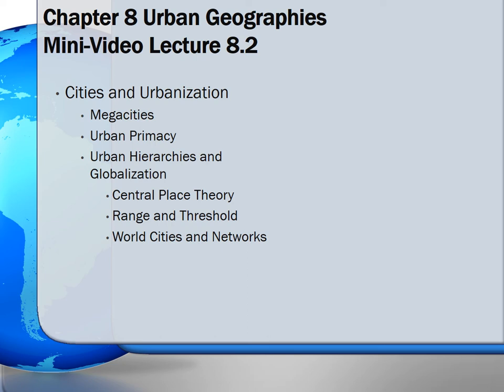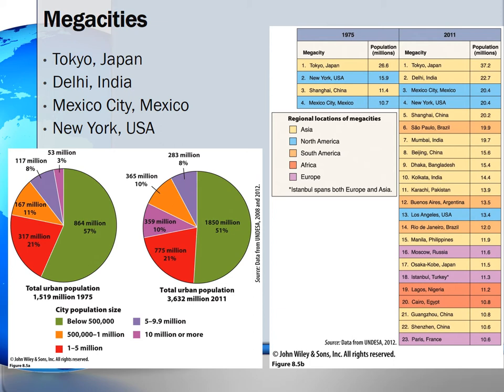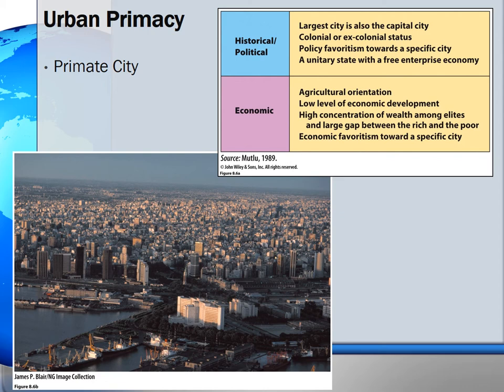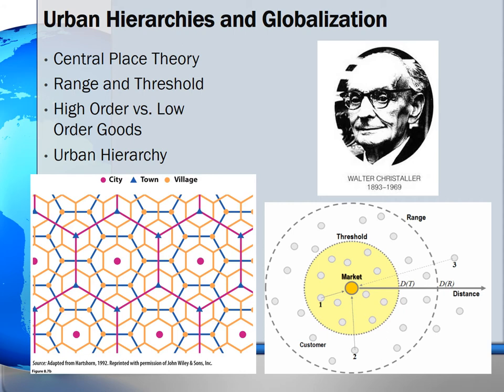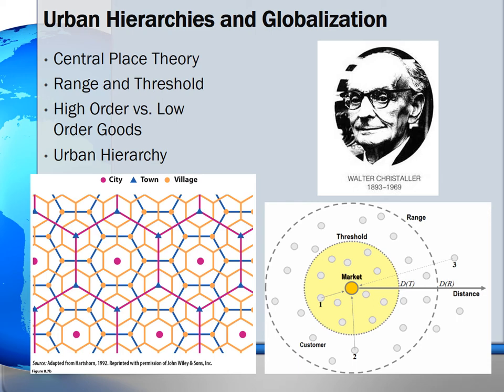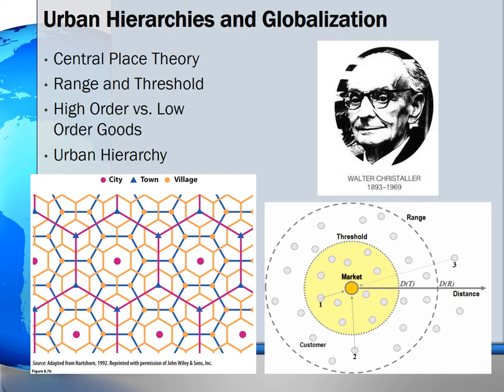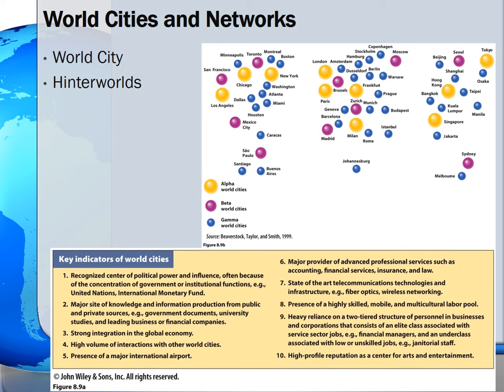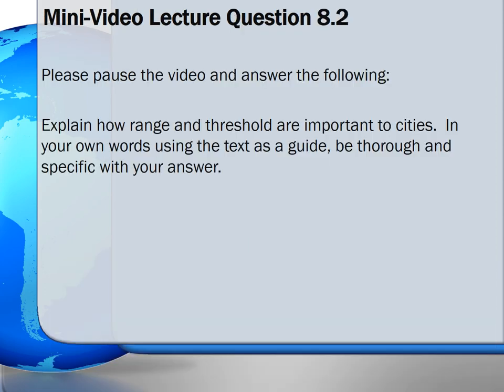Ch8 Mini Video Lecture 8 2